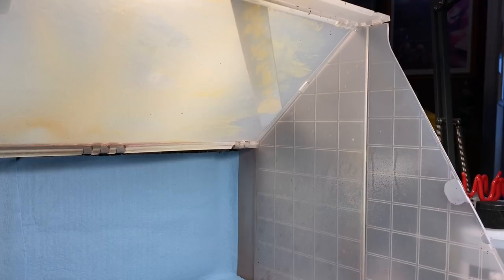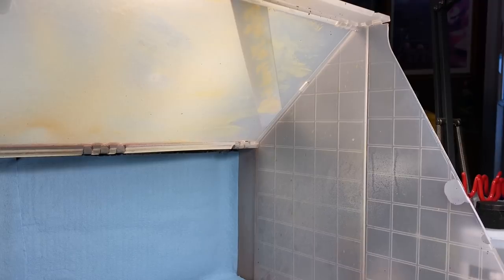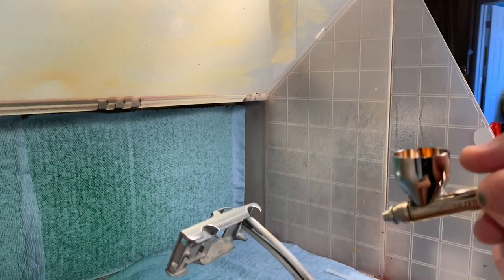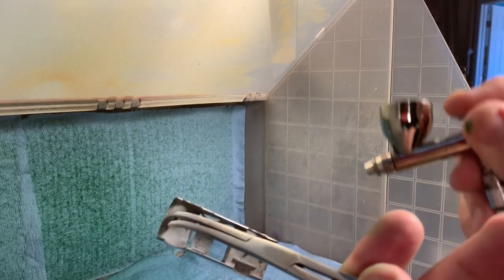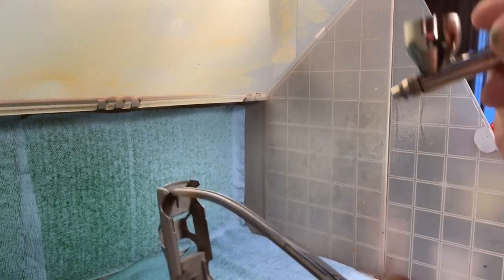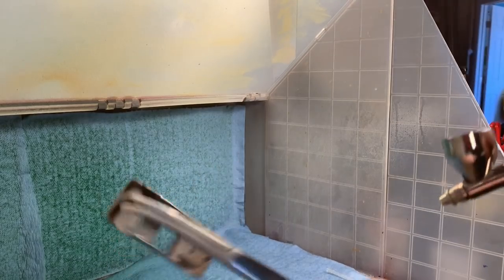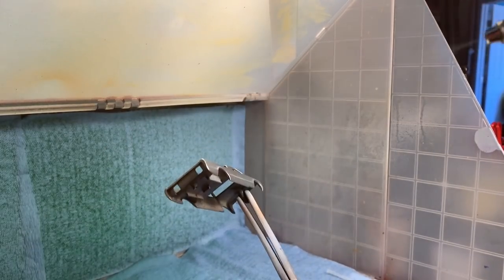Paint booth update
This video is about Paint booth update - Please watch this short video for your health!
Diecast links

3 piece set - 9, 5, and 3 Vix Bit

Mixing cups